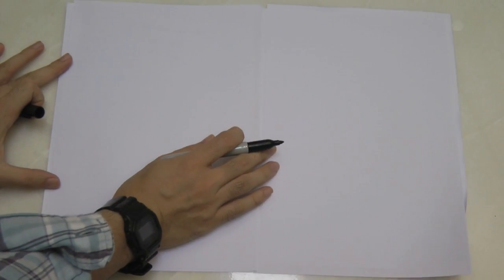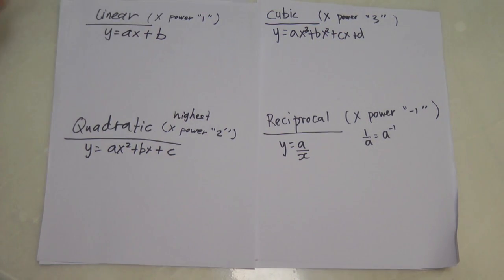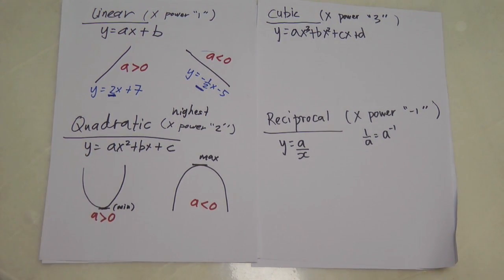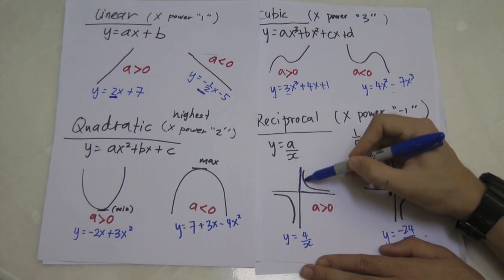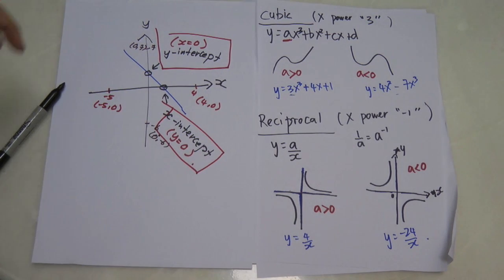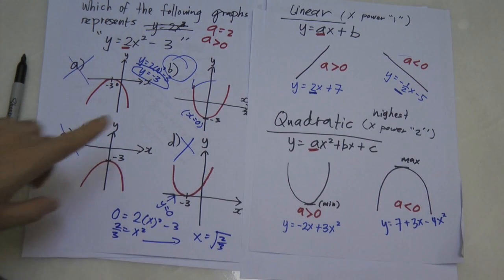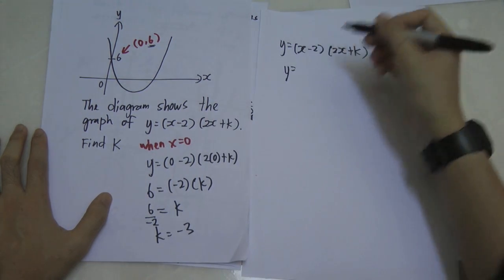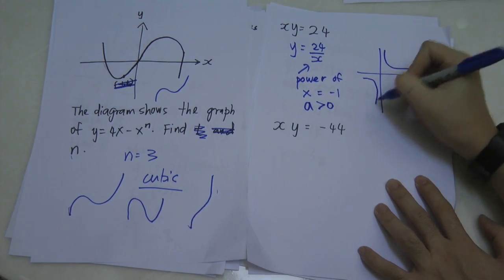SPM - Form 5 - Modern Math - Graph Function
You will learn all the different pattern graph in this video. At the same time, you will be understand how to differentiate the function of the graph and their shape. Hope this video will help you better understanding on this chapter.